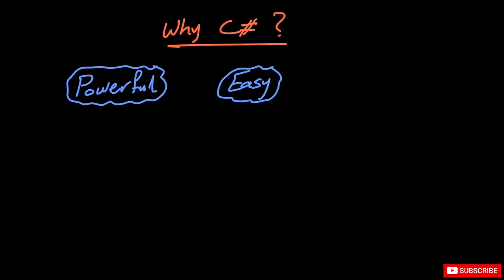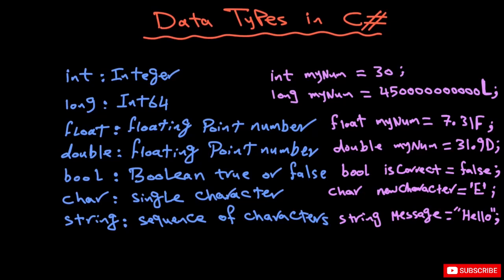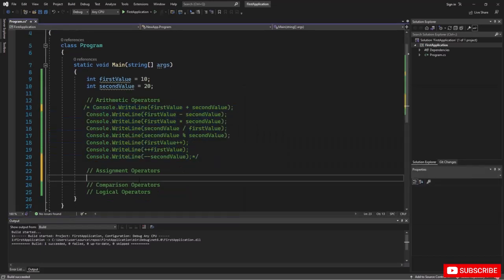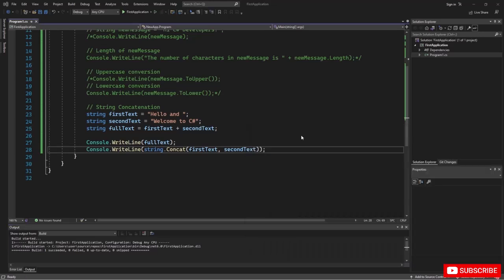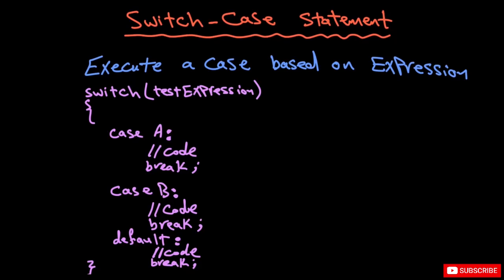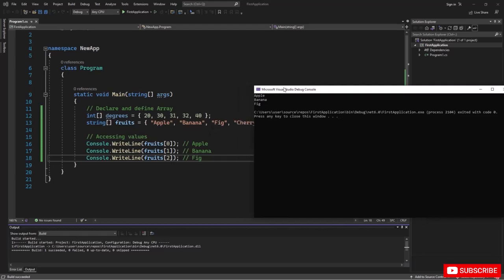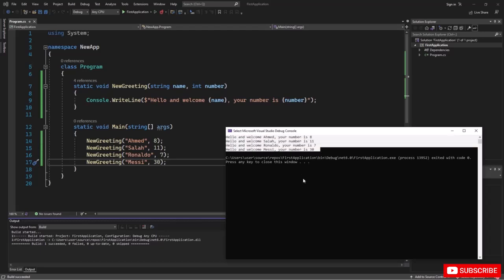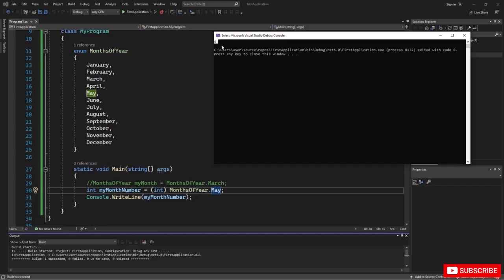Master C# Programming in One Video - Complete Tutorial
Learn how to master C# programming in this complete tutorial video. From basic concepts to advanced topics, this video will help you become a pro in C# programming. Start coding like a pro today!
Want to learn C# 10 from scratch and become a professional developer in 2025? This video is perfect for beginners who want to start their programming journey with C#. You'll learn the fundamentals of C# 10, including variables, data types, loops, conditional statements, functions, and more. By the end of this video, you'll have a solid understanding of C# 10 and be ready to take on more advanced topics. Whether you're new to programming or looking to improve your skills, this video is designed to help you achieve your goals. So, what are you waiting for? Start learning C# 10 today and become a pro in 2025!